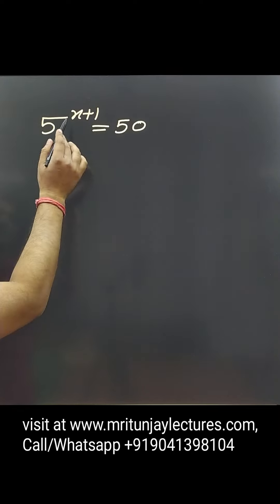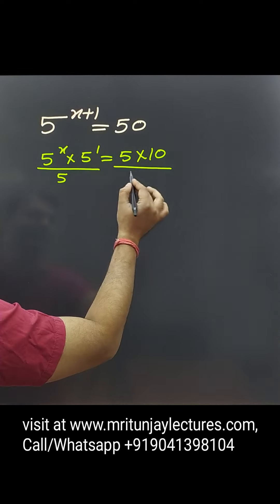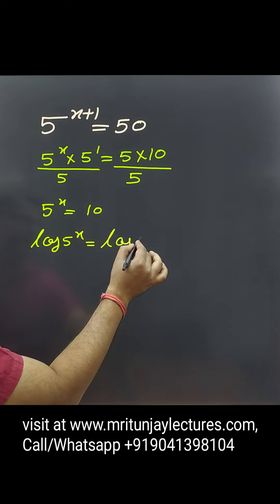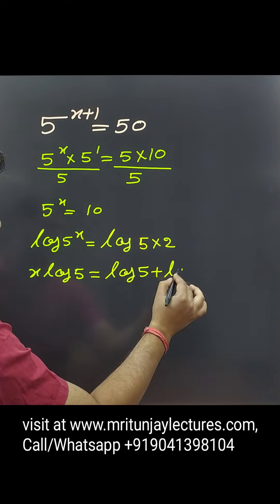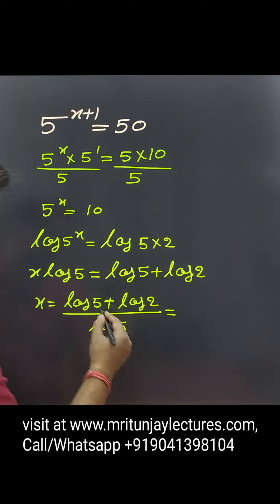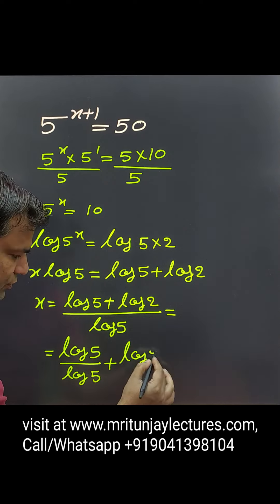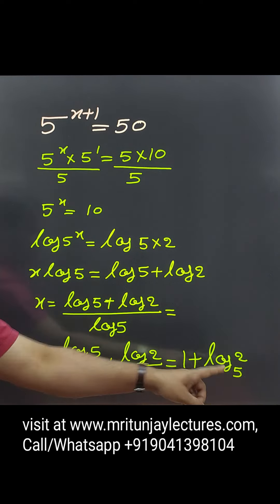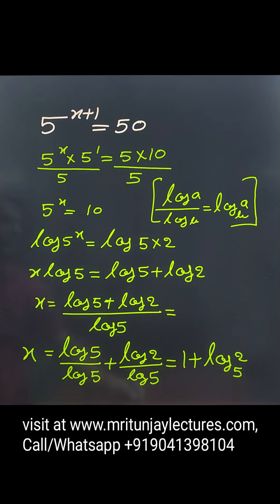How can Solve Surds and Indices based problems